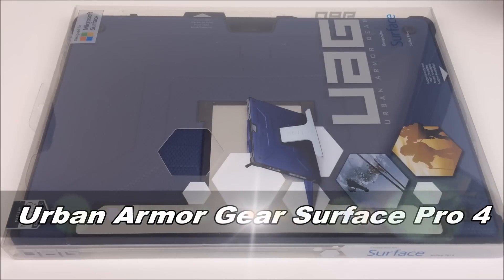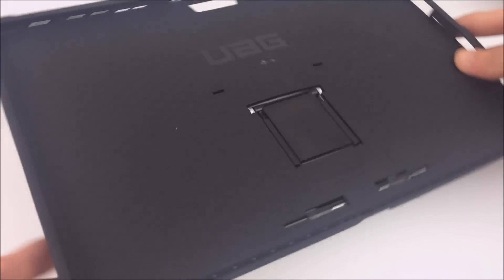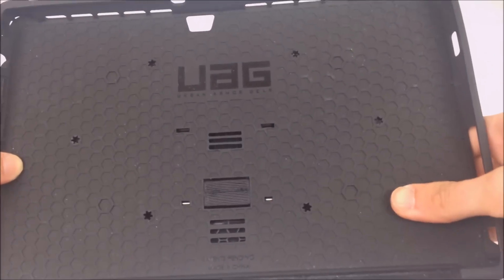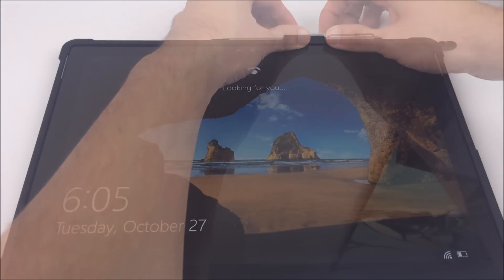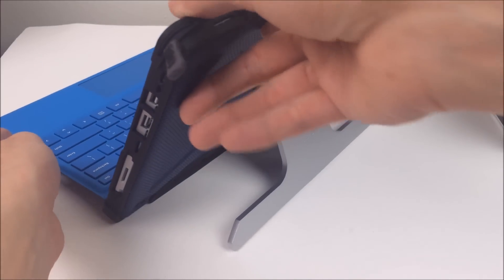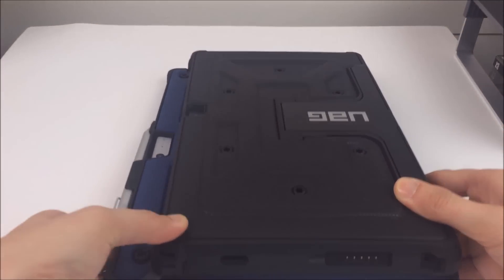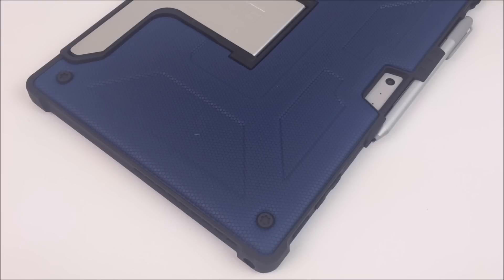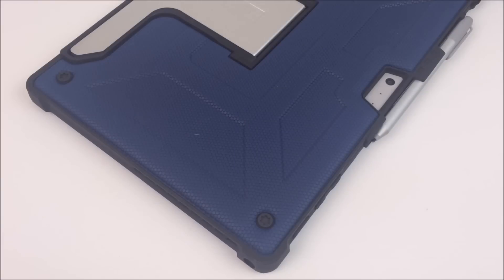UAG Urban Armor Gear Case for Surface Pro 4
You can purchase this case from Amazon at:

Check out the Surface Pro 4 and accessories at: